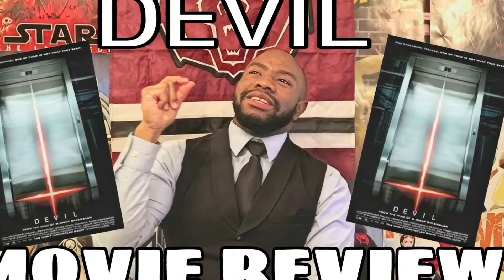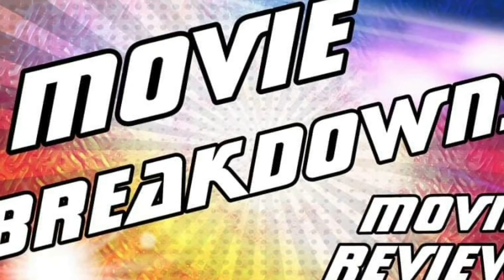Eraserhead Movie Review | Movie Breakdowns ep. 324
Intro 0:00
The review starts @0:36